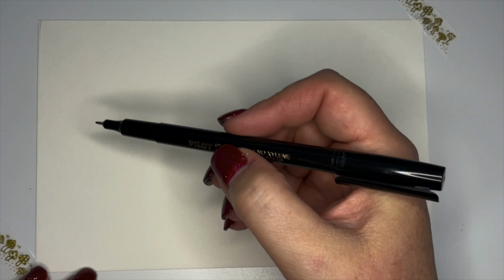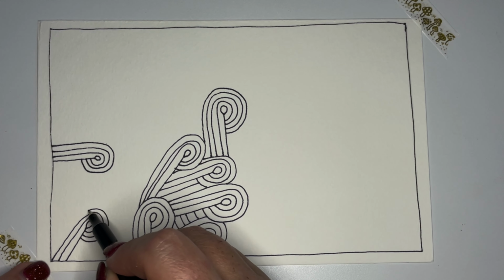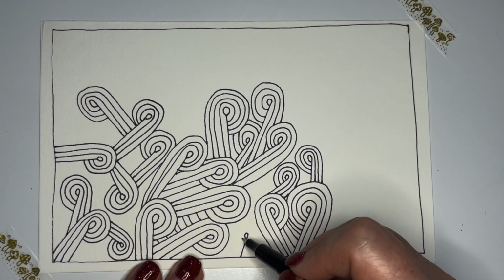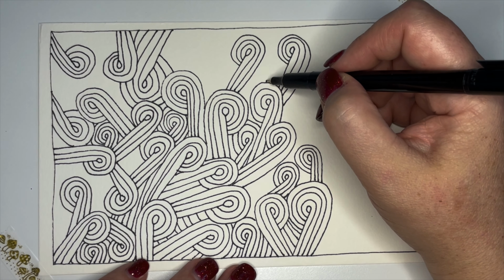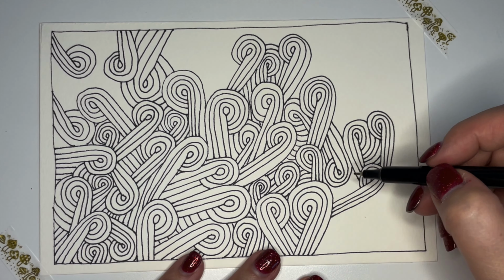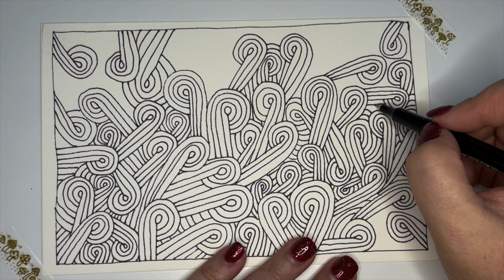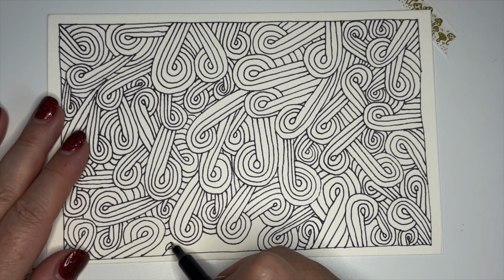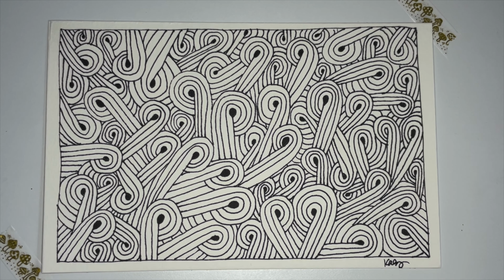Art with Kasey: Maddy’s Zentangle (Narrated)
Join me for this relaxing and simple meditative line drawing.